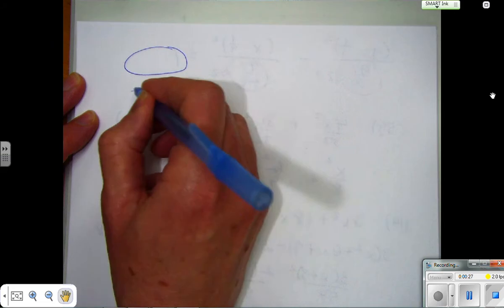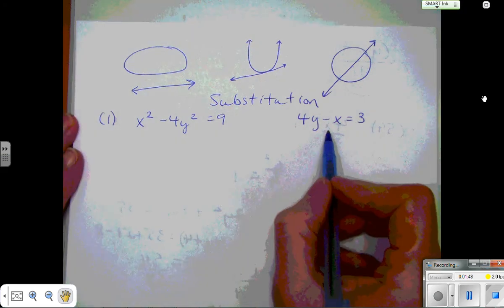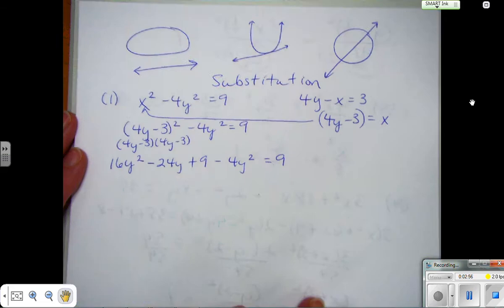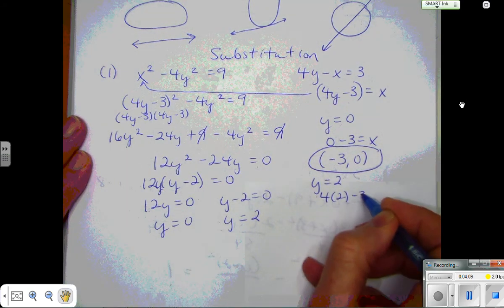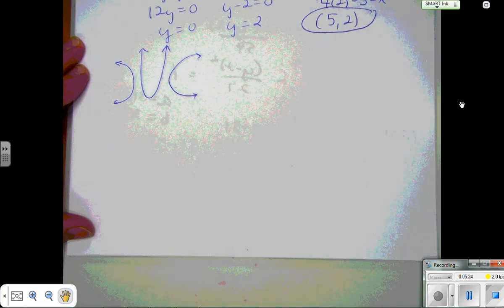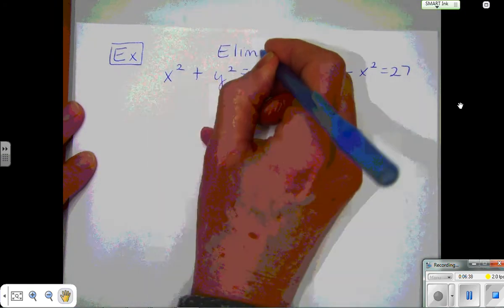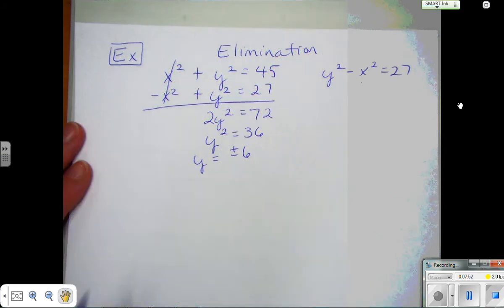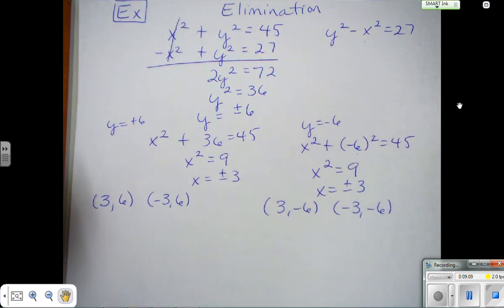Section 9 7 a